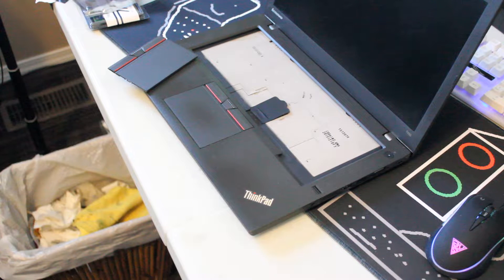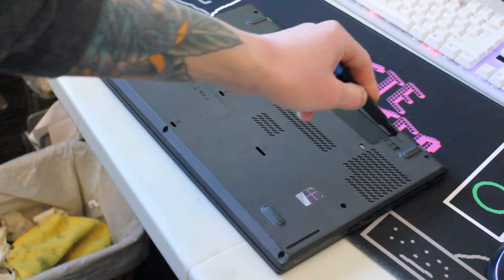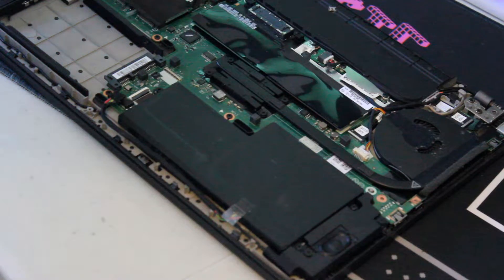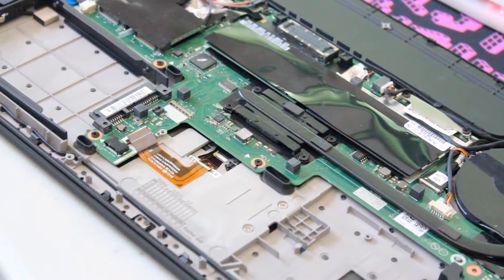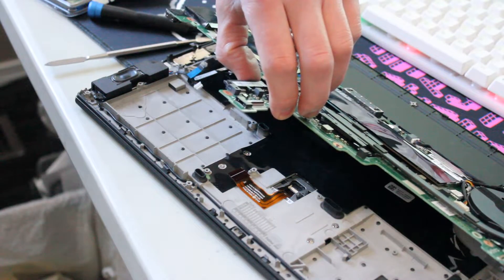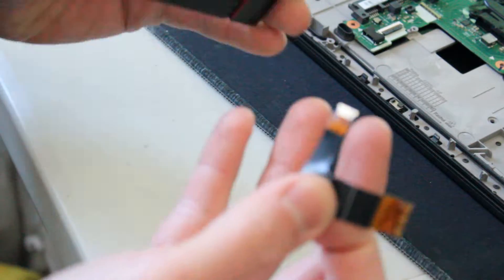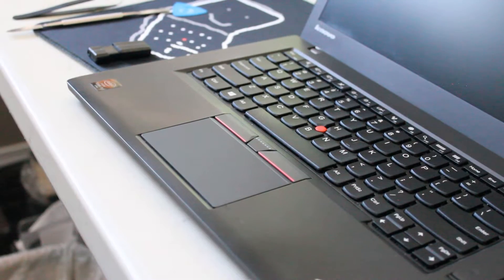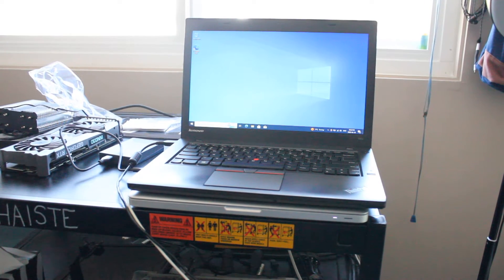Lenovo ThinkPad T450 Touchpad Replacement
I  replace a Lenovo ThinkPad T450 touchpad